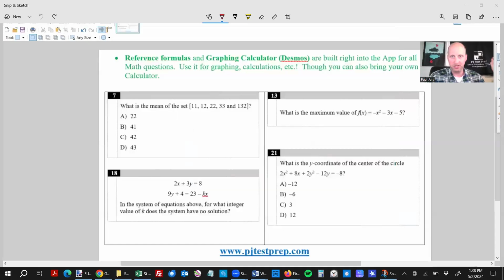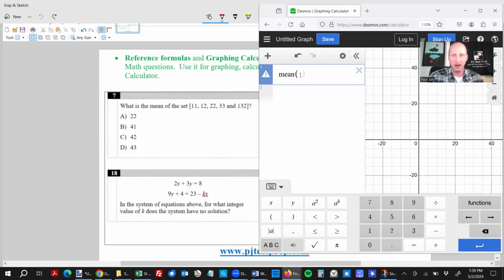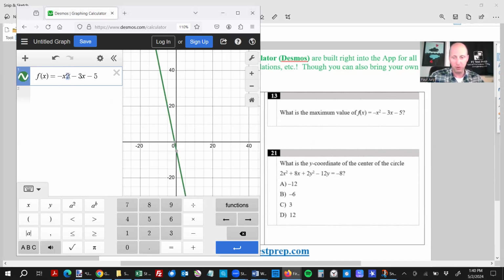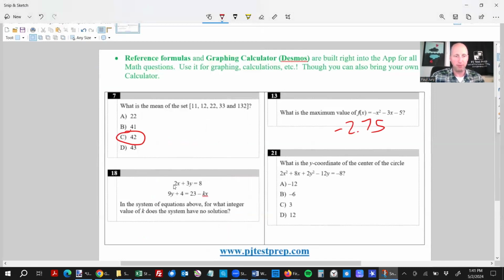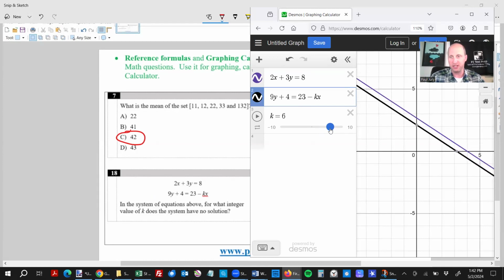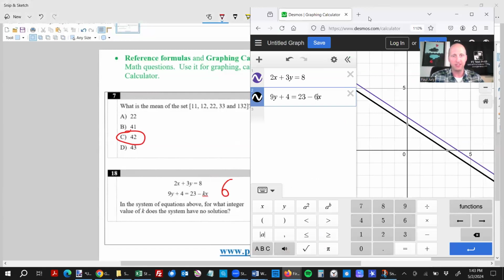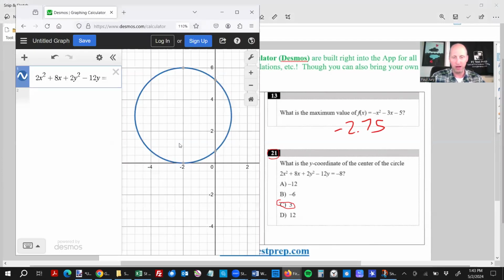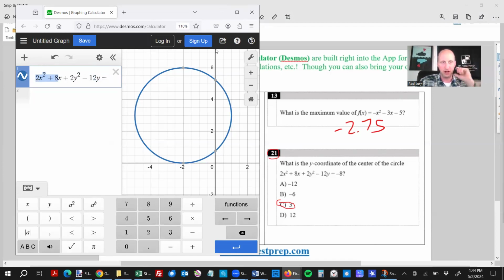Last minute SAT Math Desmos Calculator Tricks - for hard math problems!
Let the Desmos do the work for you on some of the tricky math problems on your SAT!